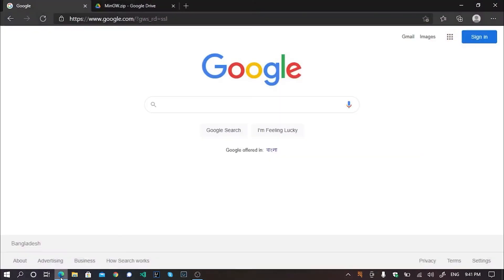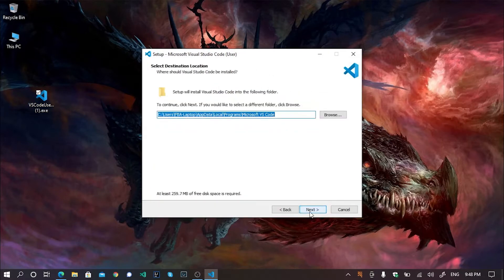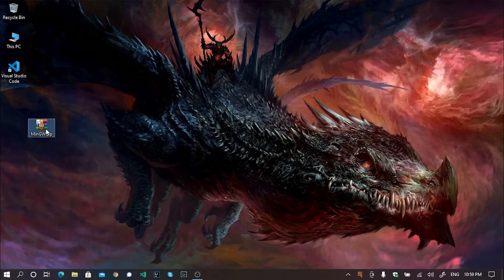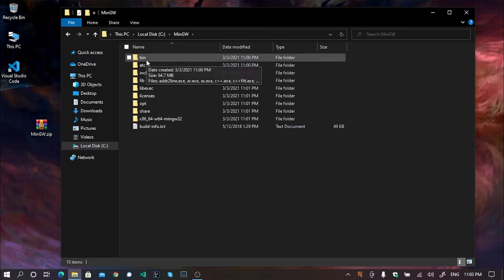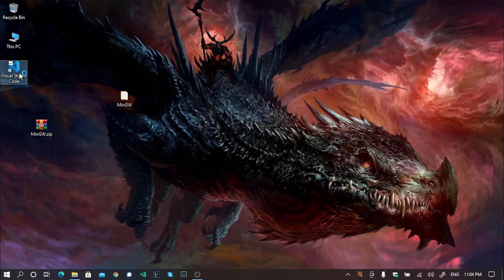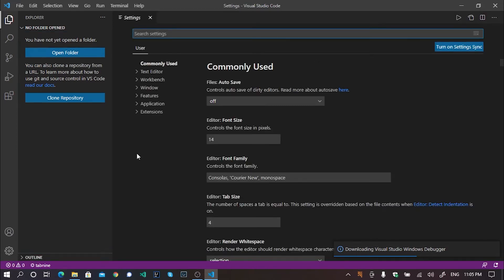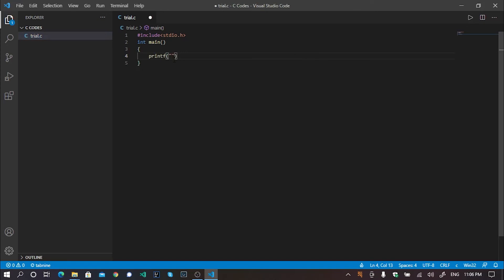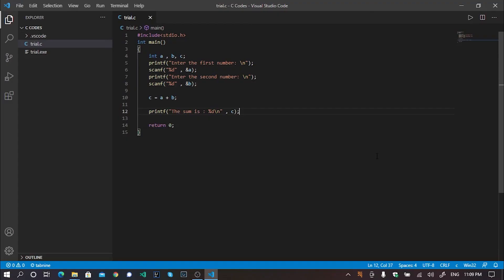Set up Visual Studio Code/Code Insiders for C and C++ Programming Language (MinGW Compiler included)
The complete procedure of setting up your Visual Studio Code/Code Insiders for Creating and Executing C and C++ Programs, starting from the beginning of the downloads to running the programs directly in the software. (The download link of the compiler is provided in the description box)

Many of us can't run C/C++ codes in VS Code/Code Insiders, they do it either for not following the complete process, or they can't install and add the compiler to the path variable completely. If you follow the whole process which I have shown in this video, then you will be able to solve those issues. For a simpler way, I have provided you the latest compiler here too. I have shown the entire procedure for Visual Studio Code, but you can follow this exact same procedure for Visual Studio Code Insiders too. Just download the Visual Studio Code Insiders instead of Visual Studio Code. The compilers, extensions, and other procedures are exactly the same.

I hope it would help you in the long run.

It won't cost you anything, but it will inspire me to upload more amazing content in the future.

If you have any suggestions or opinions, then comment on them in the comment section.